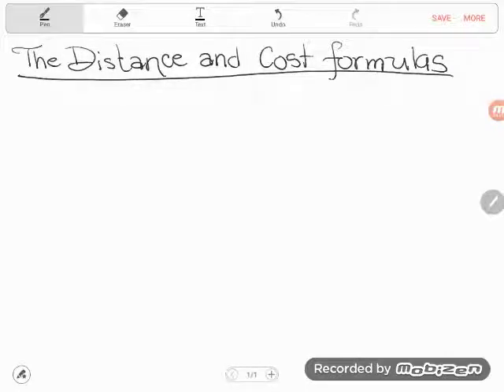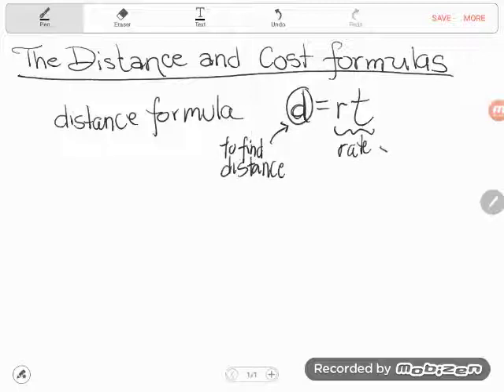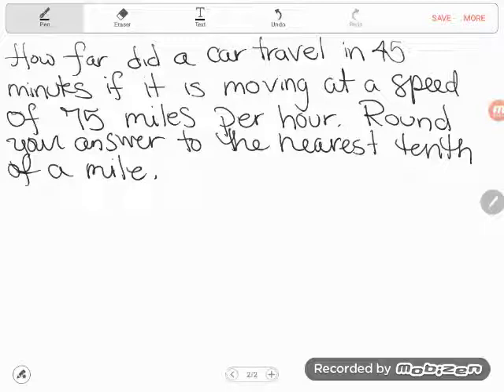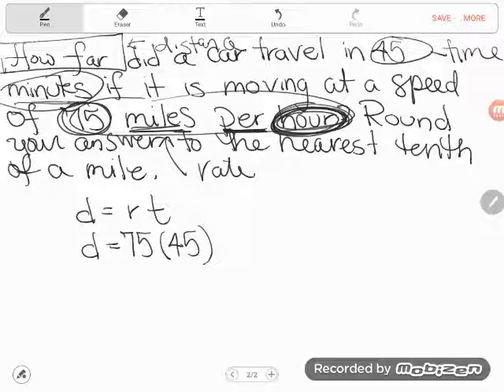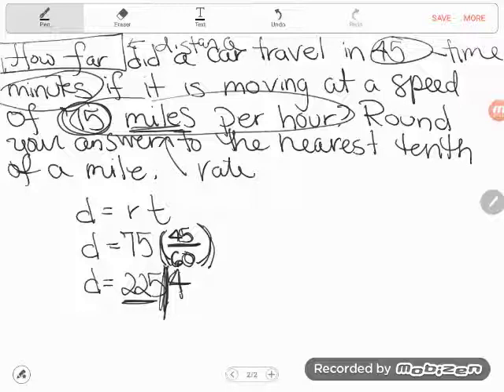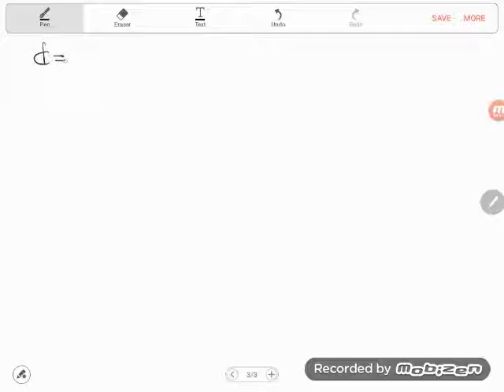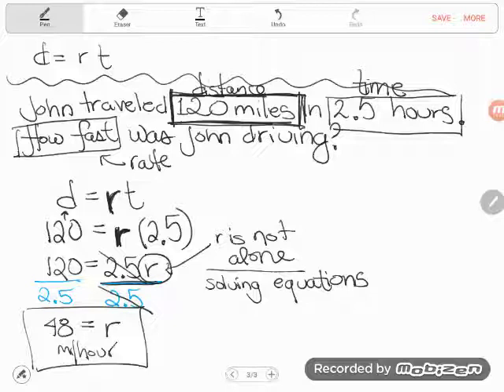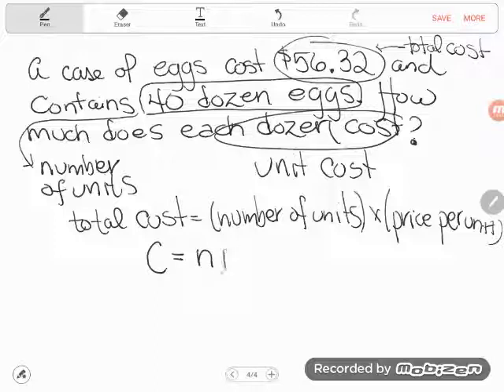GED® Math: Solve with Distance & Cost Formulas (1.5, Exp, # 4−6)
Algebra Essentials, Lesson 5: Solving with Formulas, Experienced Level, # 4−6

The distance and total cost formulas were confusing GED student, Crystal. Follow along as Kate shows some basic and not so basic applications of these formulas. You can use the distance formula to solve for rate or solve for time and you can use the cost formula to solve for the number of items or the price per item.

2:04 # 4  How far did a car travel if it moved at a constant rate of 57 miles per hour for 2.5 hours?
04:00   How far did a car travel in 45 minutes if it is moving at a speed of 75 miles per hour?
08:39  # 5  John traveled 120 miles in 2.5 hours. How fast was John driving?
13:24  # 6  A case of eggs costs $56.32 and contains 40 dozen eggs. How much does each dozen cost?